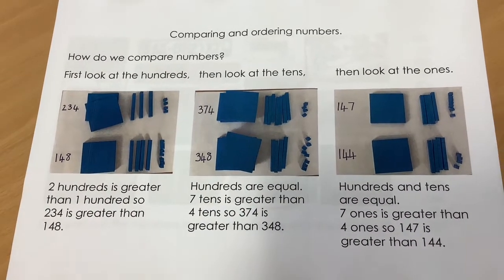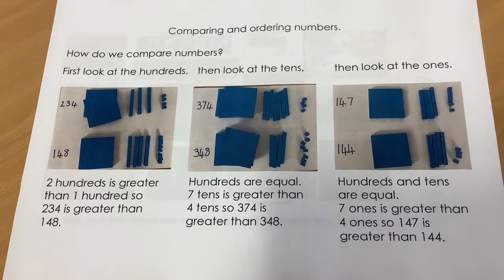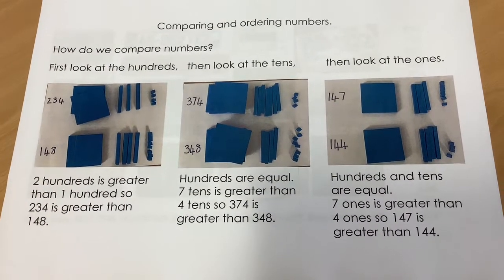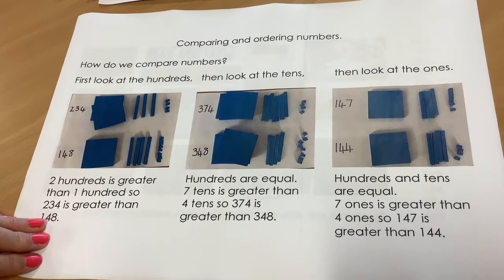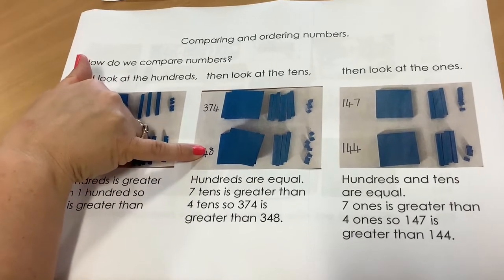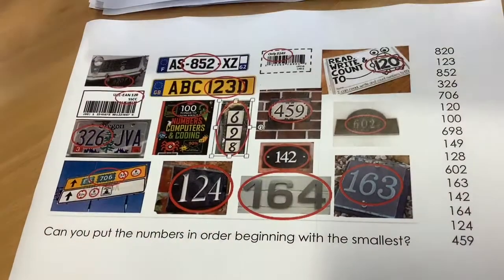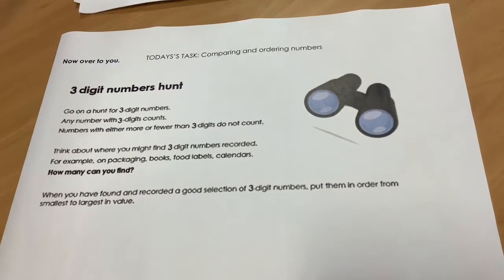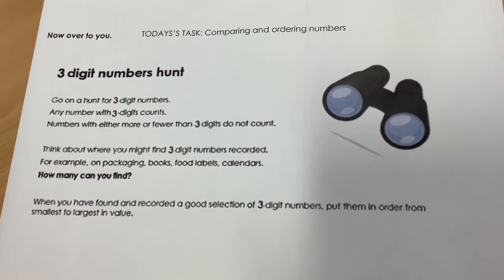Year 3 Maths - Comparing & ordering numbers